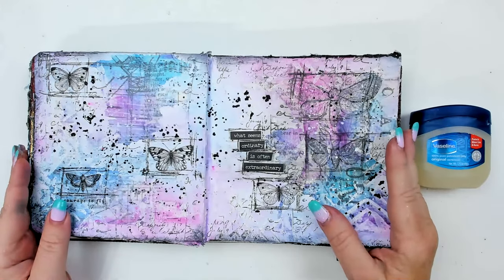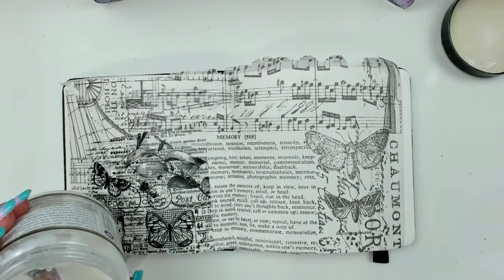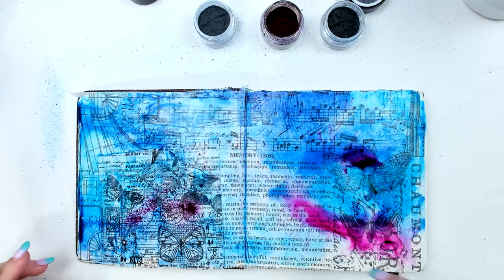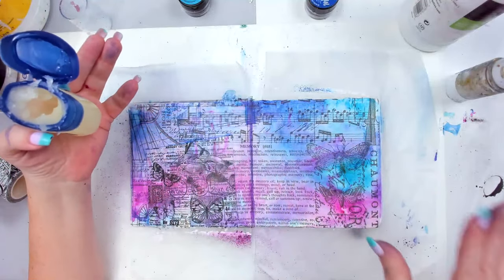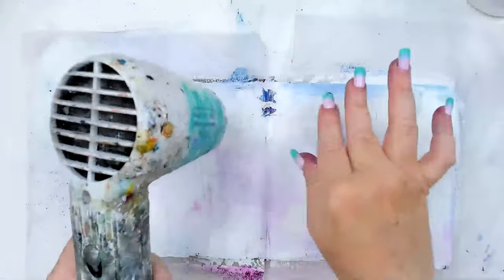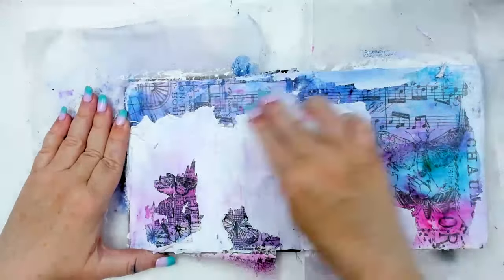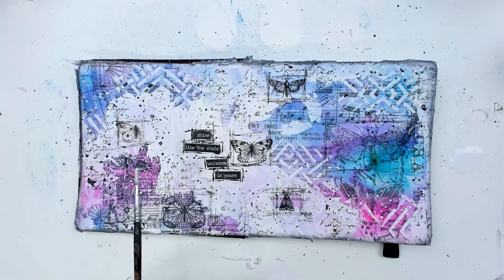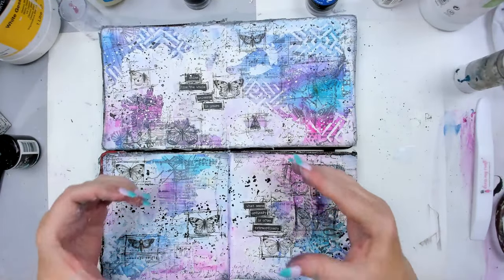DISTRESS LAYERS with this Resist TECHNIQUE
Got VASELINE? Create Distressed RESIST LAYERS with this simple technique!

Summit Date: February 2-14th--
Unlimited ACCESS special is $67 (price goes up after February 16th)

• Art Journal

• Dr. Ph. Martin's Bombay India Ink - 1 oz, White

• Dr. Ph. Martin's Bombay India  Ink Bottle, 1.0 oz, Black

• Fude Ball pen black

• Joggles / Keren Tamir 9" x 12" Stencil - Uneven Geometry [75030] -...

• 49 and Market - Vintage Bits Collection - 6 x 8 Rub-On Transfers -...

• 49 and Market - Curators Meadow Collection - Washi Tape - Wings